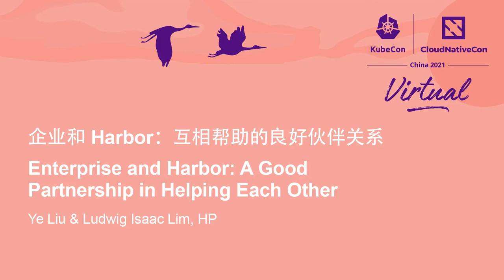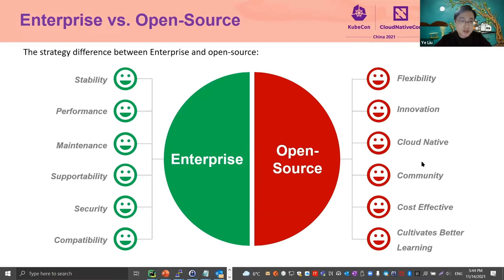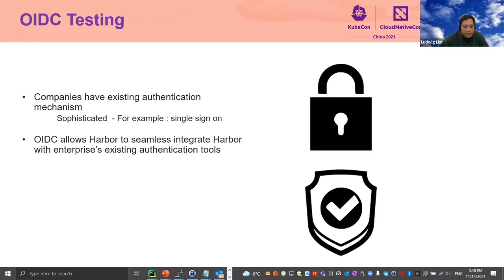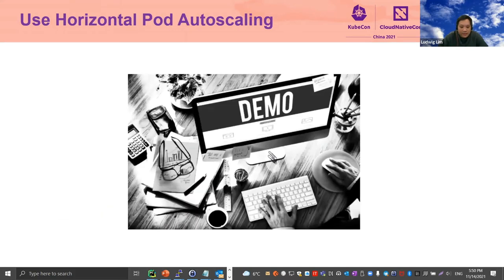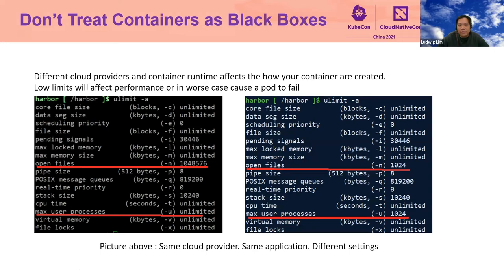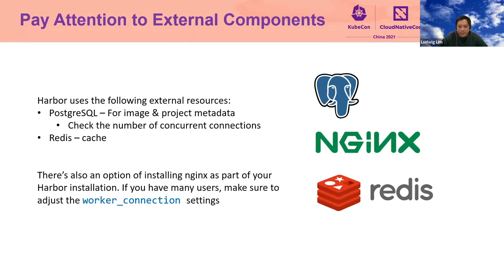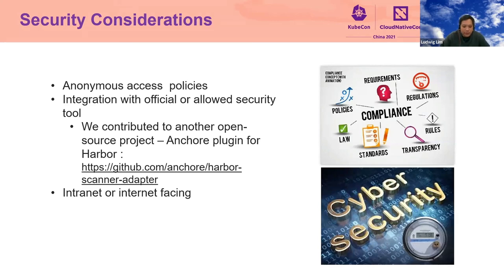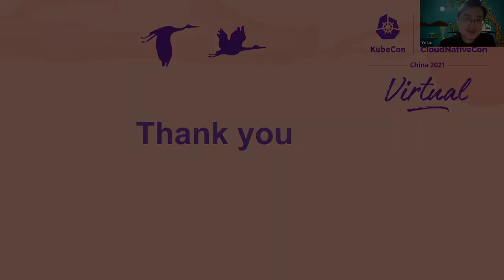Enterprise and Harbor: A Good Partnership in Helping Each Other - Ye Liu & Ludwig Isaac Lim, HP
企业和 Harbor：互相帮助的良好伙伴关系 | Enterprise and Harbor: A Good Partnership in Helping Each Other - Ye Liu & Ludwig Isaac Lim, HP

Ye Liu 和 Ludwig Lim（惠普公司）- Harbor 是一种安全、非常稳定和成熟的开源镜像注册表。惠普研发 IT 部门在部署 Harbor 时，将 Harbor 作为惠普公司的一个 docker 镜像注册表来运行；Ye 和 Ludwig 与 Harbor 团队和社区合作，使 Harbor 应用于惠普的工作。他们想谈一谈企业和 Harbor 如何进行合作，从而互惠互利。本次讨论分为两个小节，1) 企业如何帮助 Harbor 发展；2) 回馈：将 Harbor 调整为企业级的内部 Docker 注册表 -Ye 和 Ludwig 想分享他们在 Harbor 发展工作中的经验，并通过分享他们所学到的使 Harbor 适应企业生态系统的知识来回馈 Harbor 社区。

Ye Liu and Ludwig Lim (HP Inc.) – Harbor is a secure, very stable and mature open-source image registry. HP R&D IT runs Harbor as an docker image registry for HP Inc. In deploying Harbor; Ye and Ludwig work with the Harbor Team and community in making Harbor work for HP. They would like to talk about how an enterprise and Harbor can partner together and benefit each . This talk is divided into two sections 1) How an enterprise can help in Harbor development 2) Giving Back : Tuning Harbor into Enterprise Grade Internal Docker Registry – Ye and Ludwig would like to share their experience in their Harbor journey and give back to the Harbor community by sharing what they learned to make Harbor fit into an enterprise ecosystem.